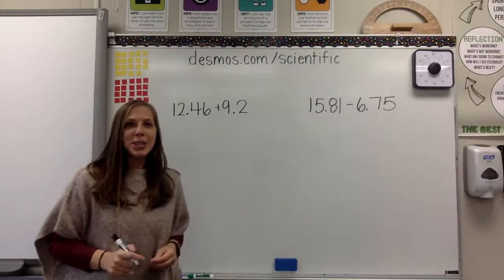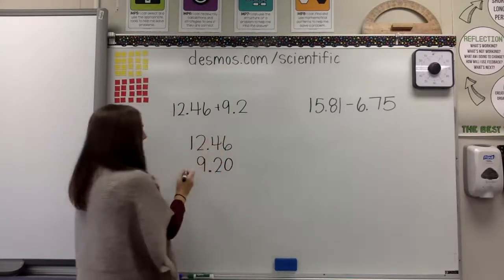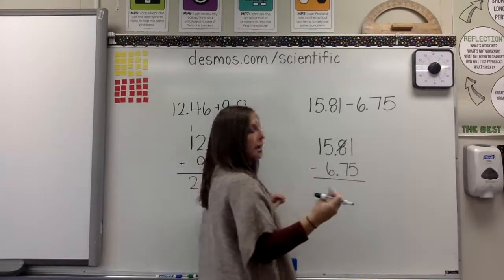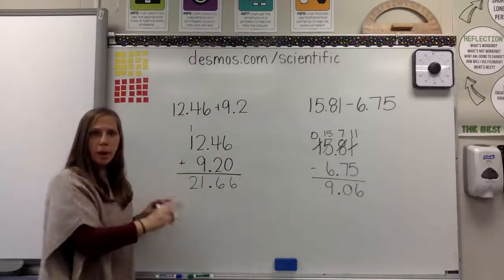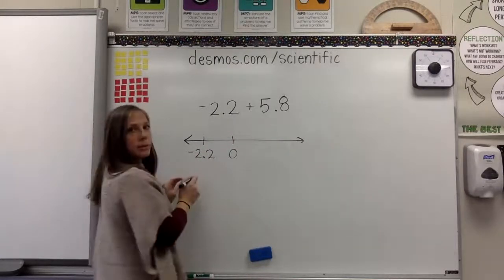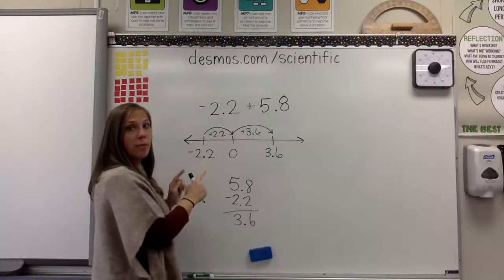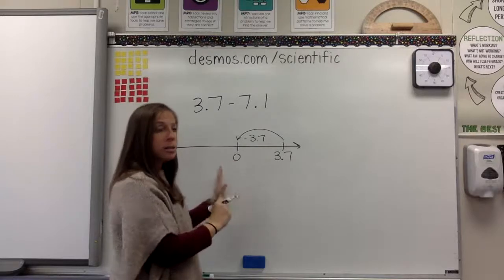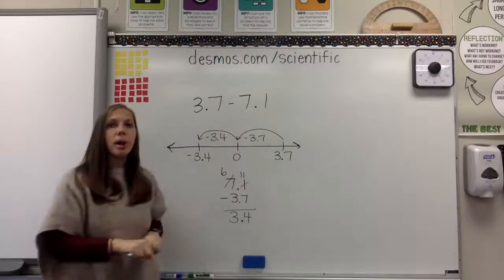Adding and Subtracting Decimals